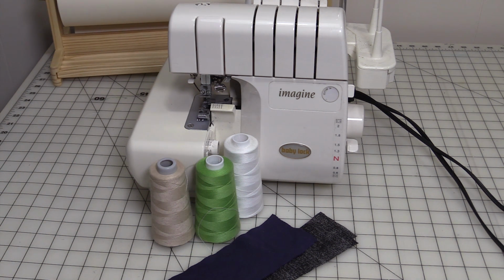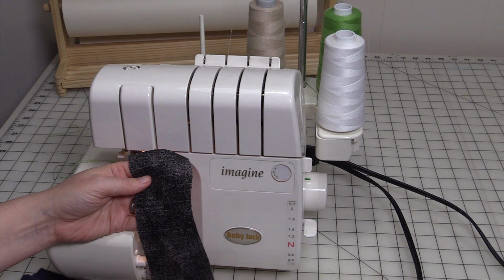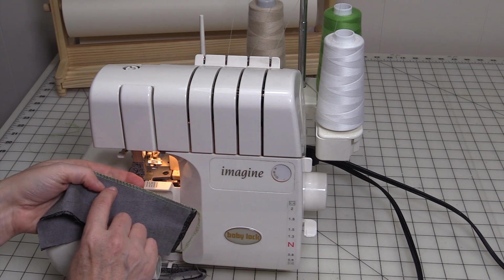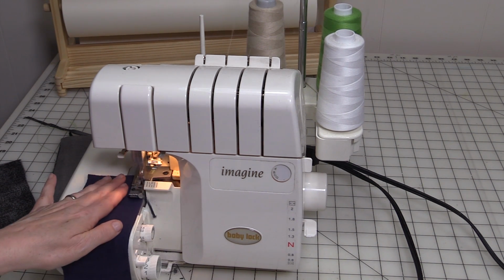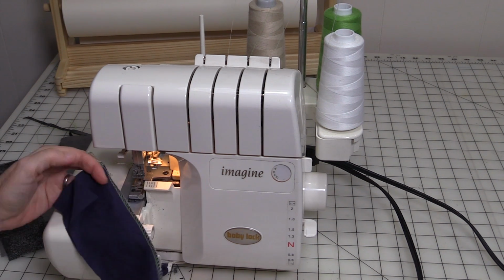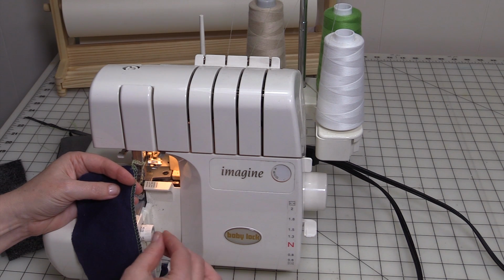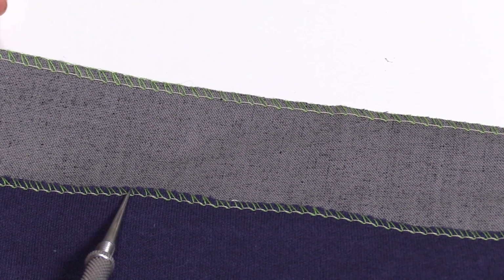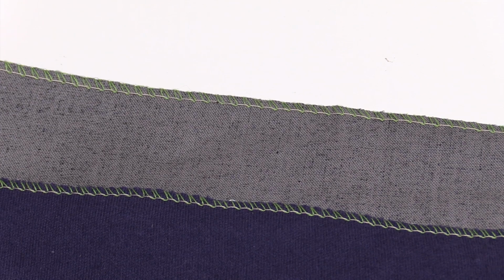Learn tips for serging knit fabrics